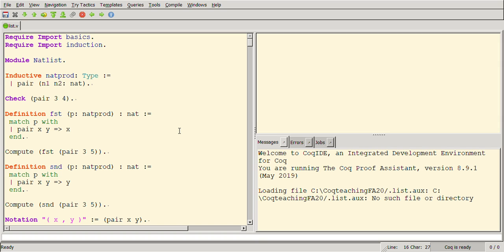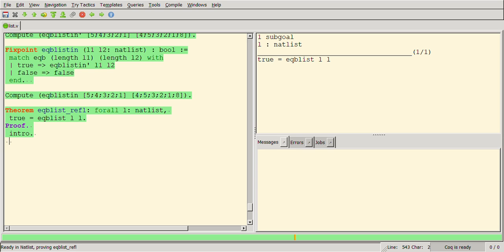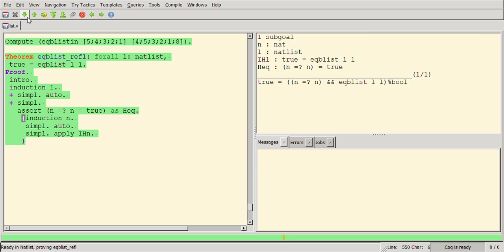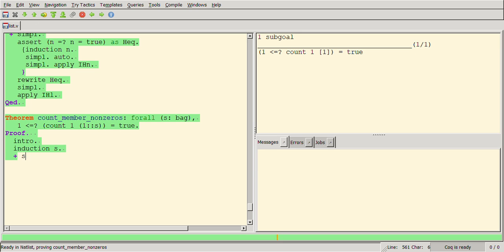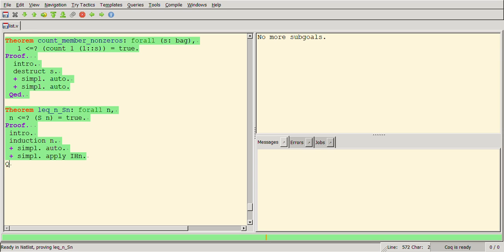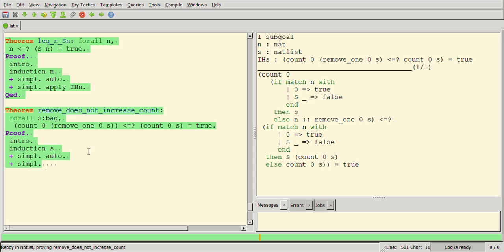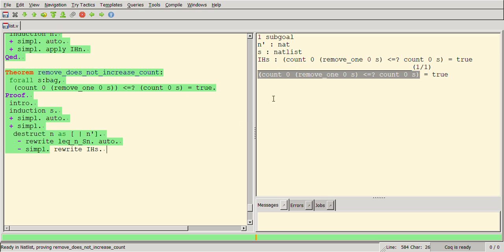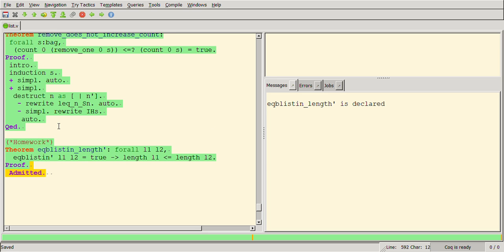Lecture-8b: Formal verification using Coq-theorems using function listnat equality, list equivalence